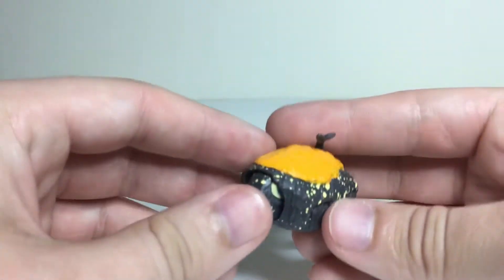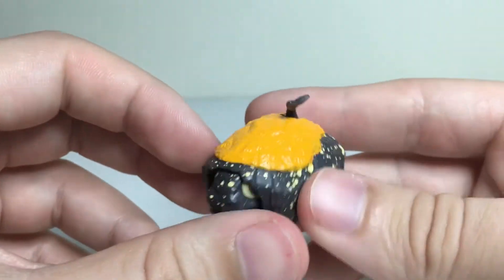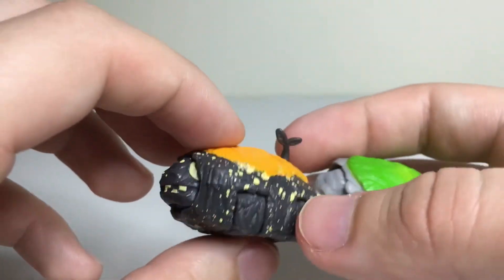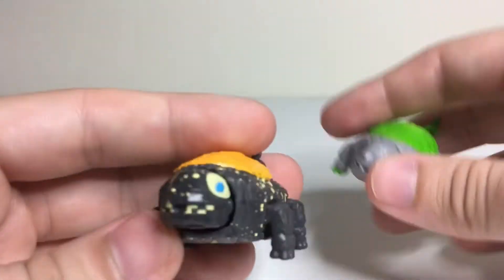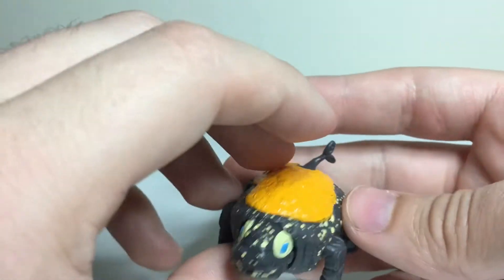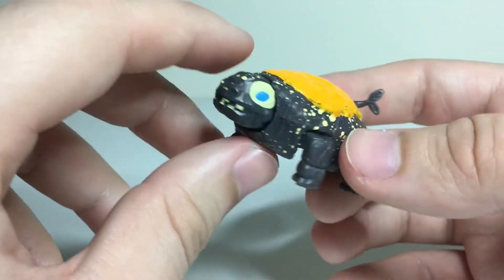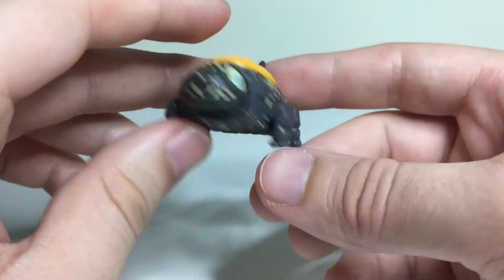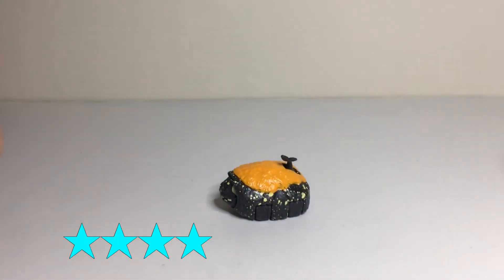BotBots Series 2 SPOTS THE ROCK Review